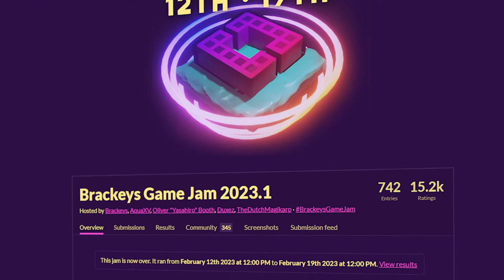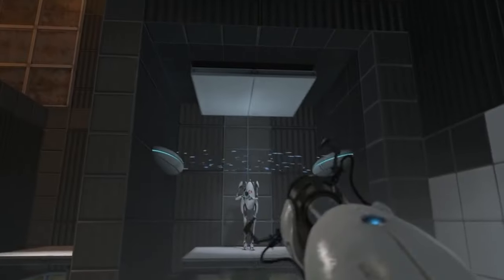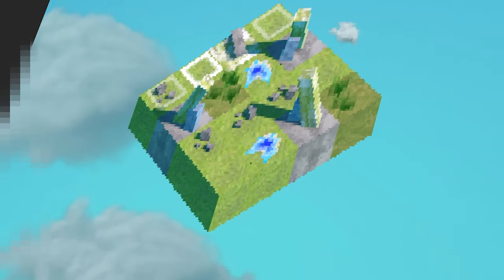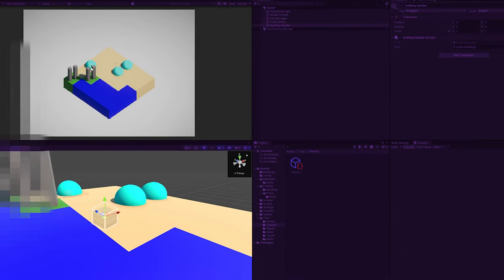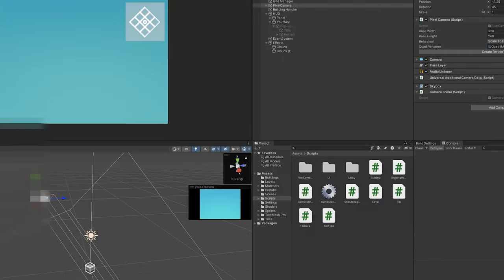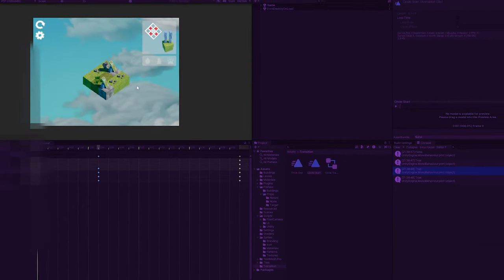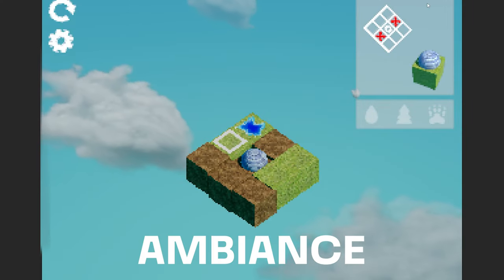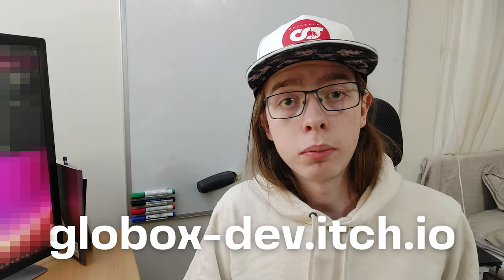Making a POST-APOCALYPTIC Puzzle Game for Brackeys | Devlog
I participated in brackeys 2023.1 Game Jam and made a Post-apocalyptic puzzle game with retro PSX-inspired visuals in less than 7 days. You can find and play the game on my itch.io page, linked below.